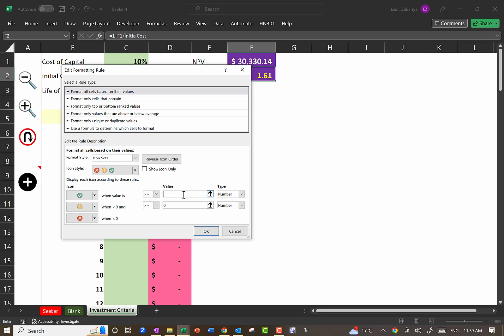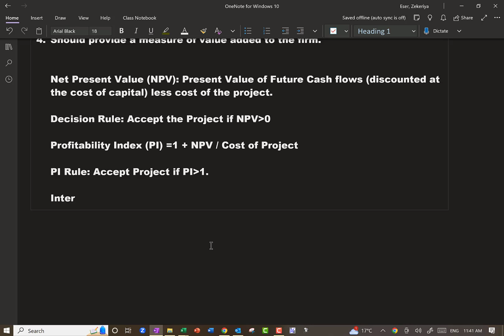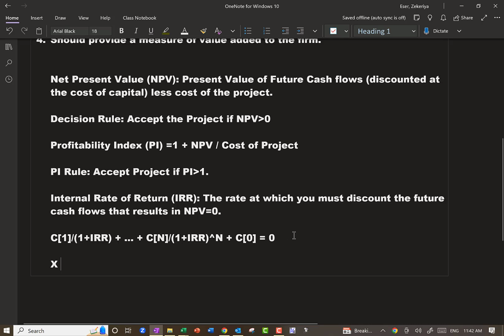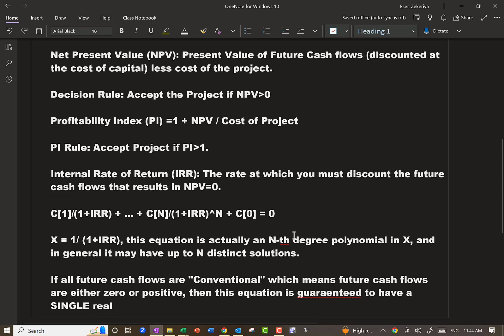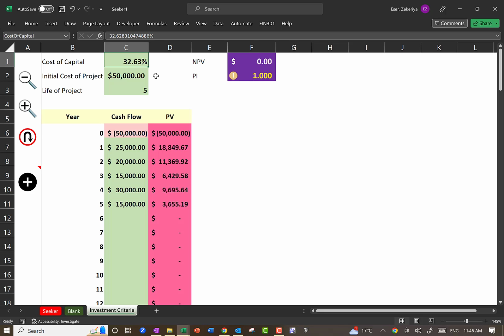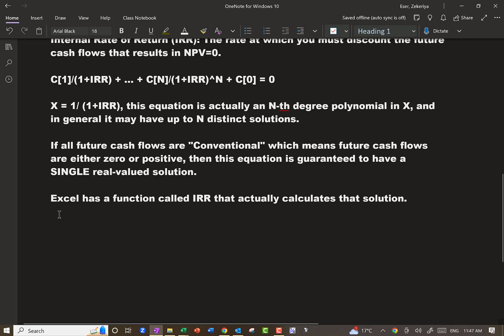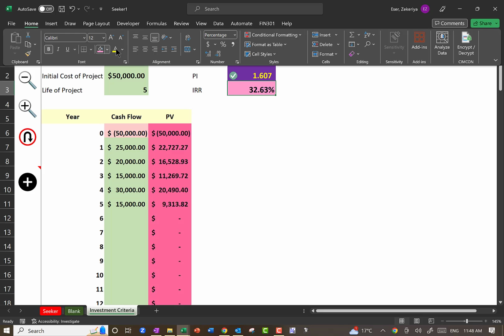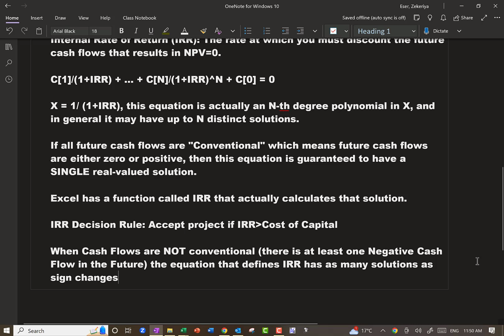FALL 2023 FIN 301 Oct 11 Part 3 of 6